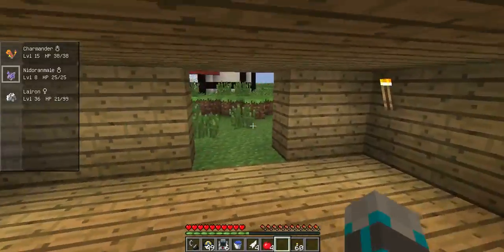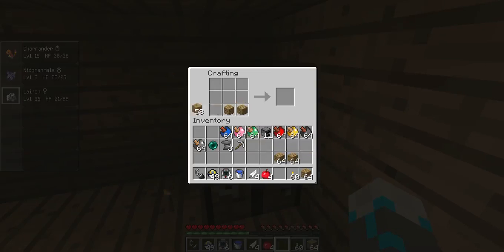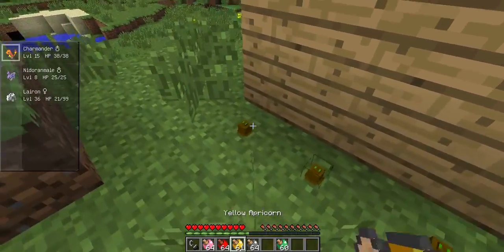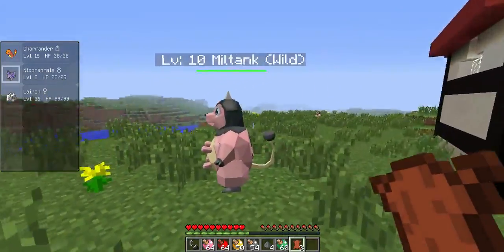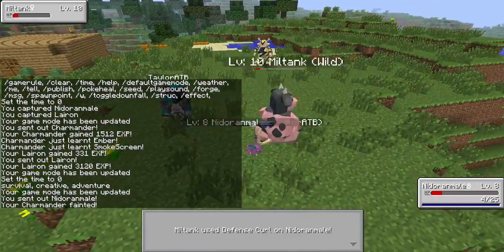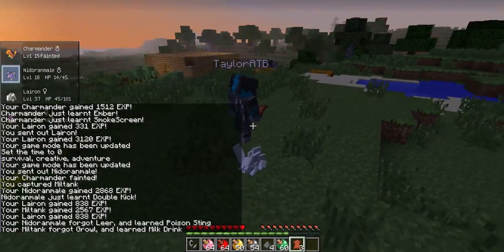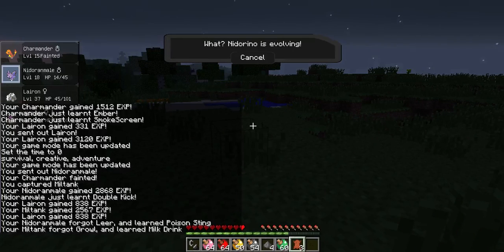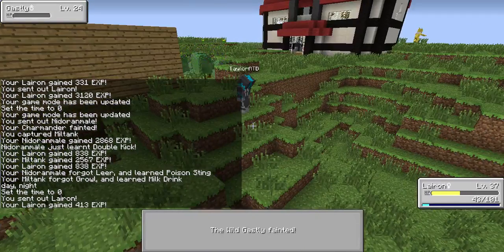Pixelmon! Ep) 4 "PokeCenter!"